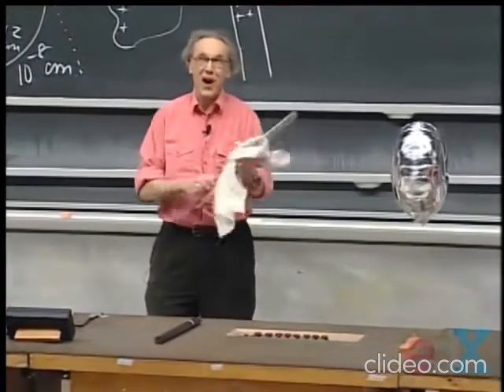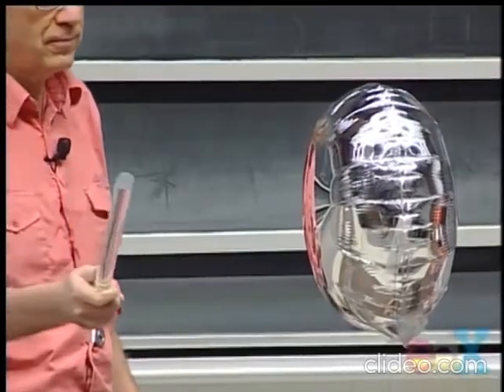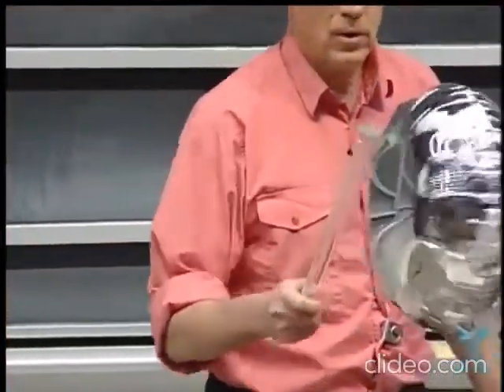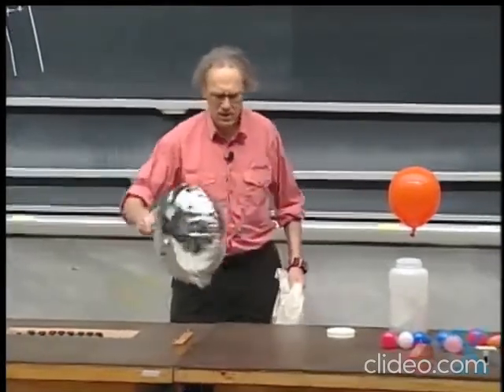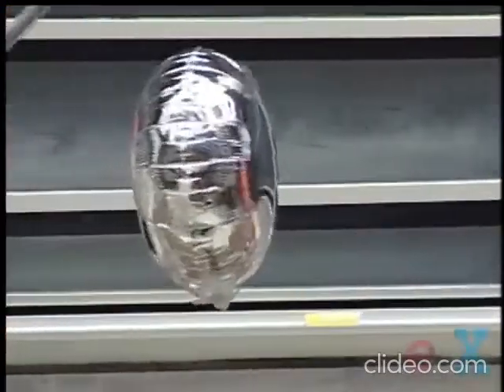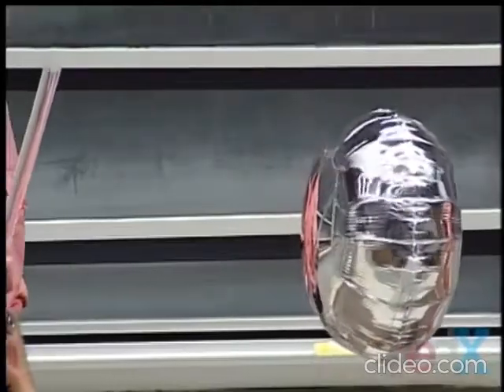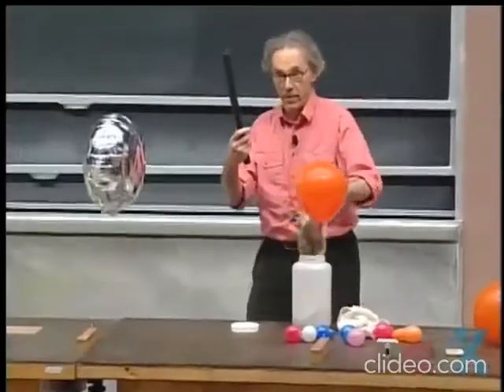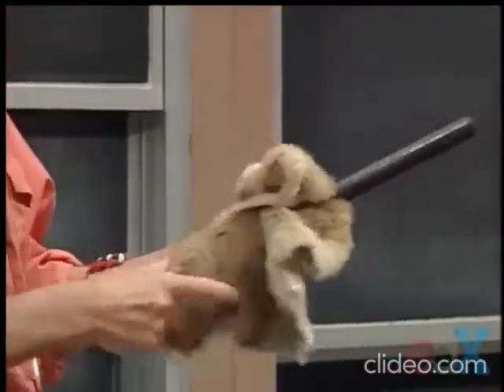Walter Lewin: Static Electricity Experiments! Shocking Science Revealed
Physics genius Walter Lewin makes static electricity come alive! This captivating video explores the wonders of static charges through engaging experiments. See how simple materials like a glass rod and balloon create positive and negative charges, and witness the fascinating forces of attraction and repulsion.